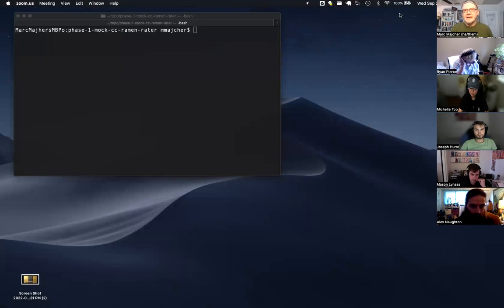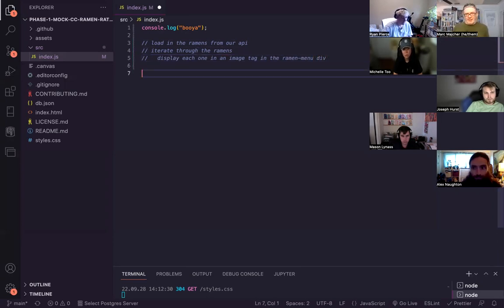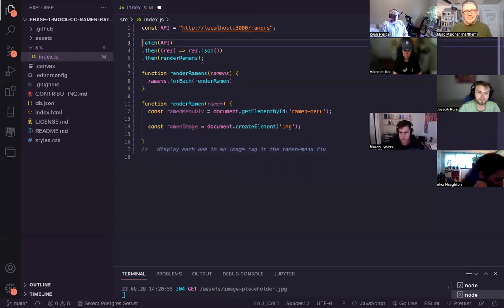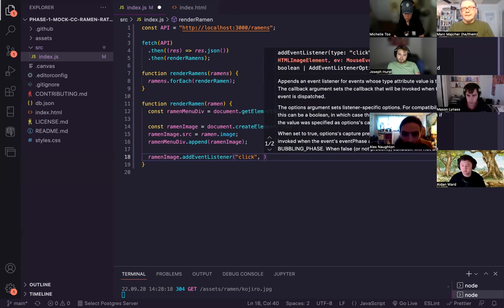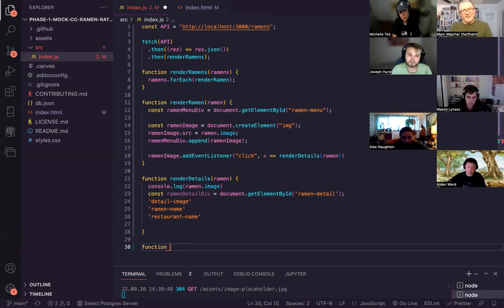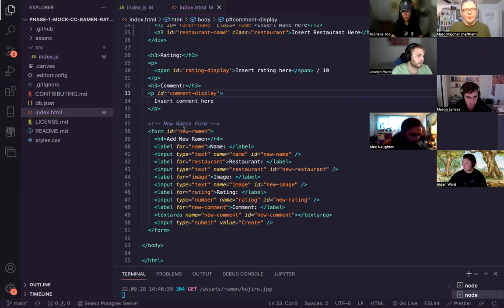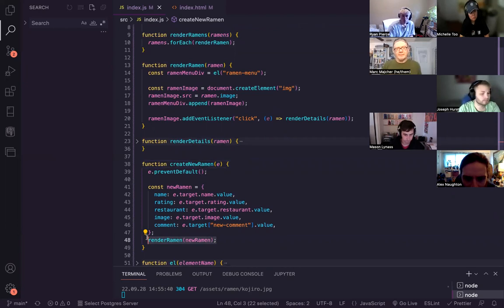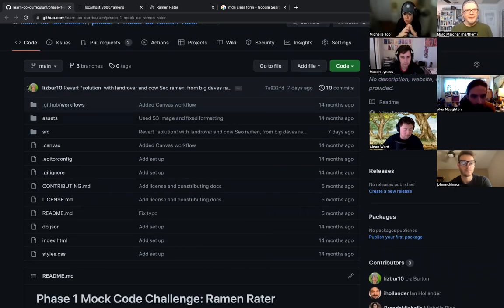091922 Ramen Rater Practice Challenge Review